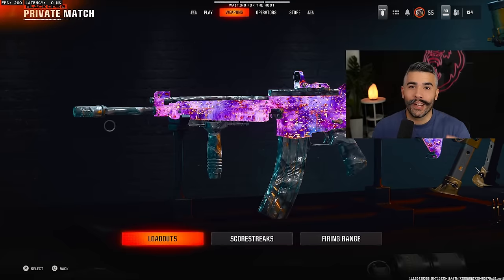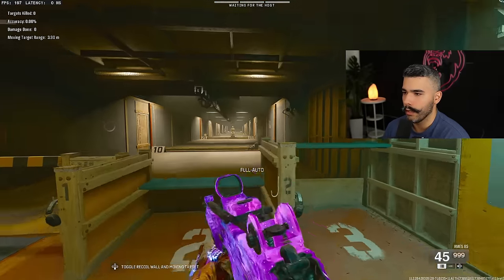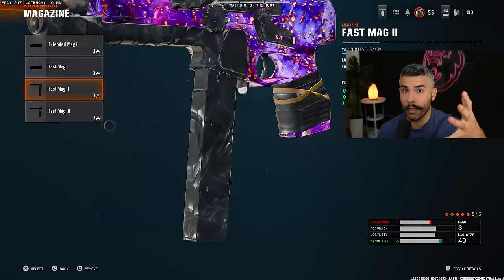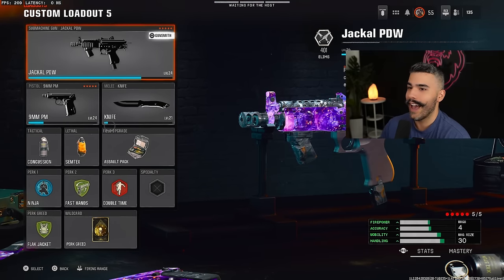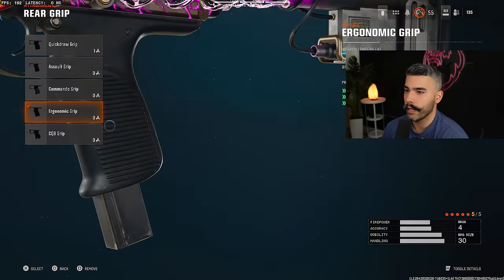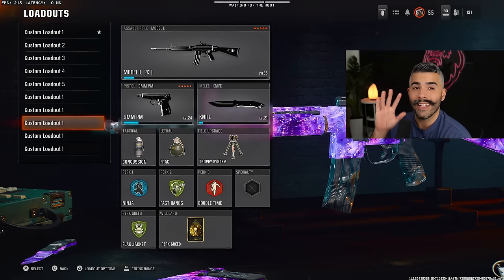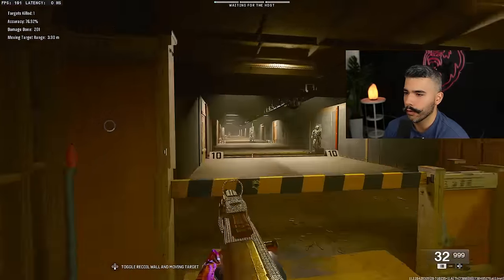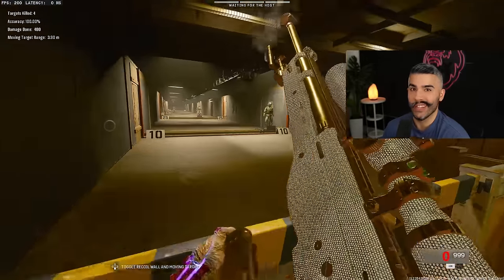The BEST Pro Player CLASS SETUPS in BLACK OPS 6!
Ubisoft Creator Code: APATHY - at checkout

Apathy is a 2x Call of Duty world champion. Currently a full time content creator after retiring from Professional Call of Duty. Helping you guys improve while displaying his S Tier Skill.